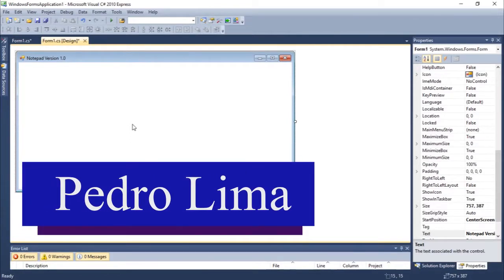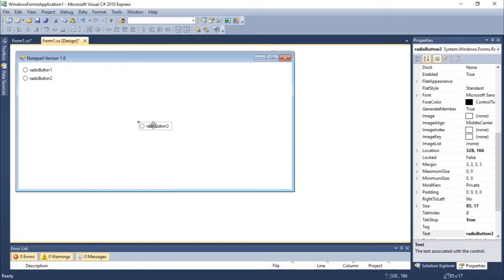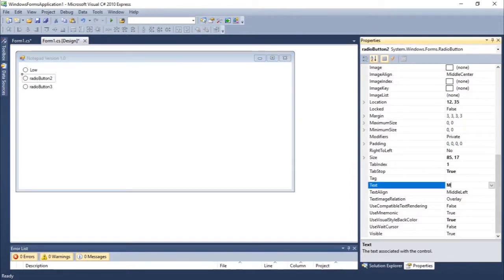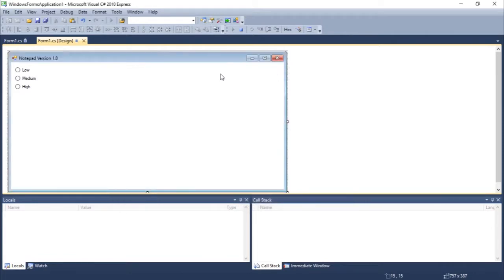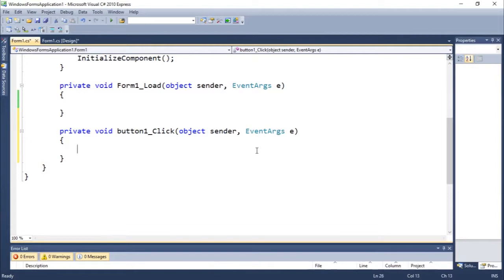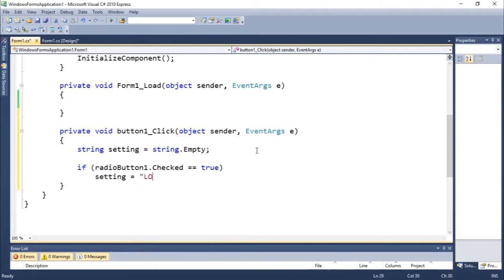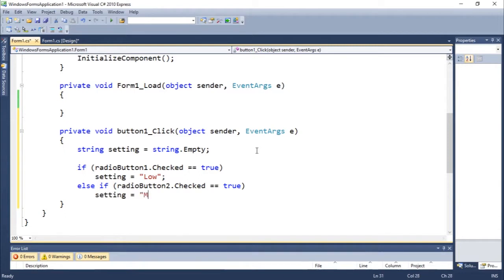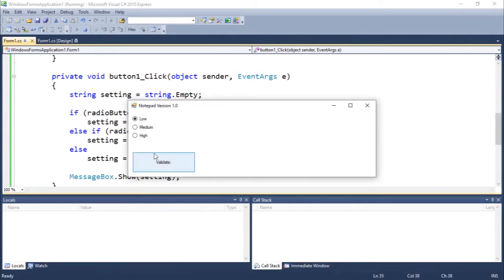C# Windows Forms Tutorial #9 - RadioButton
In this video we'll talk about the RadioButton in C#.
The RadioButton can be quite useful for a lot of applications, so let's learn how to use it.